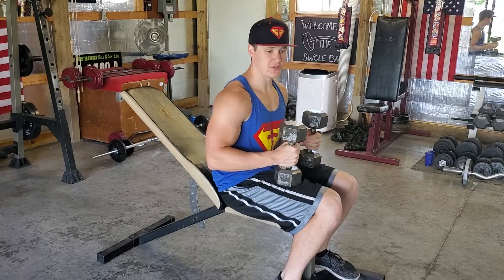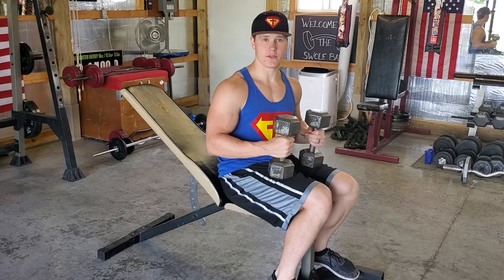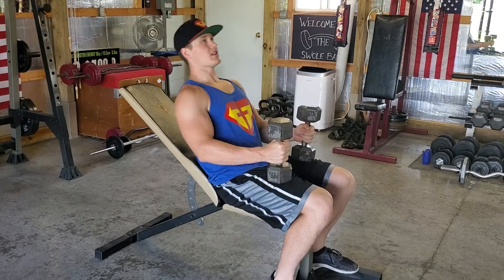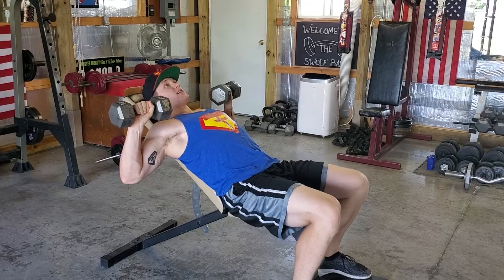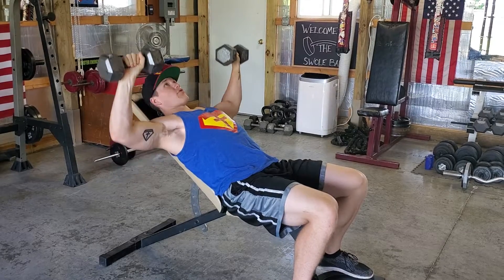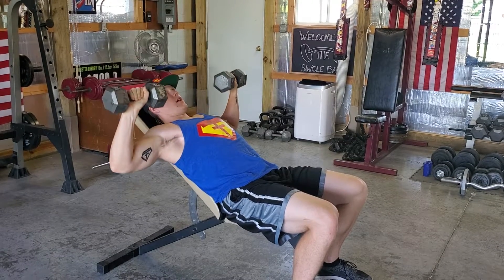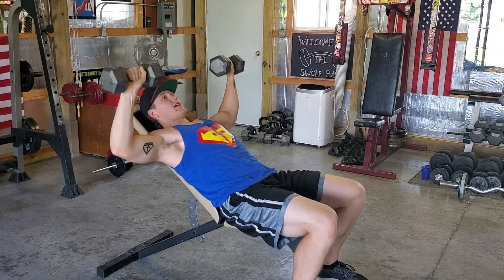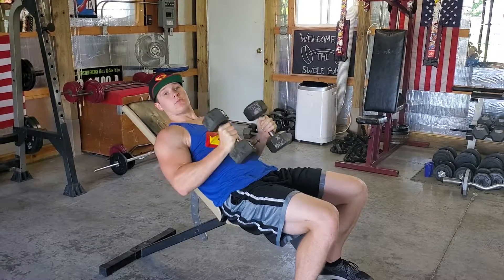DB Incline Bench Press